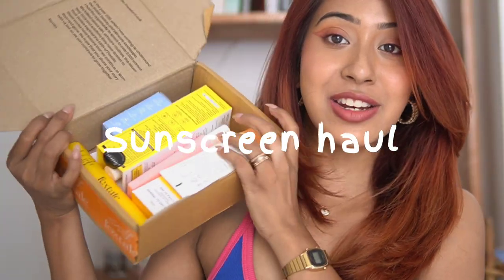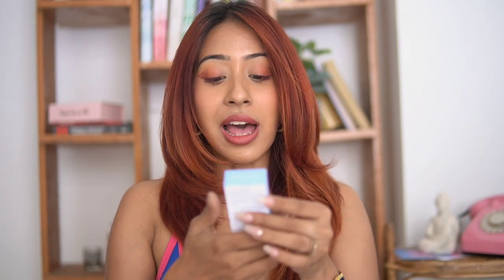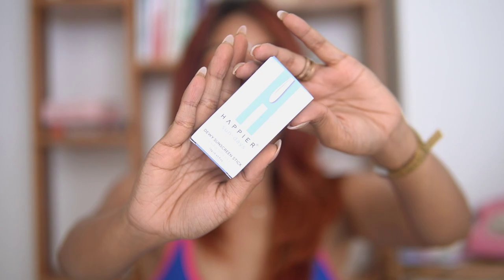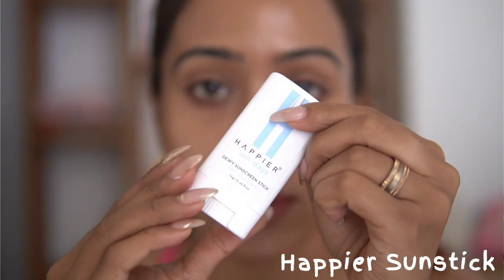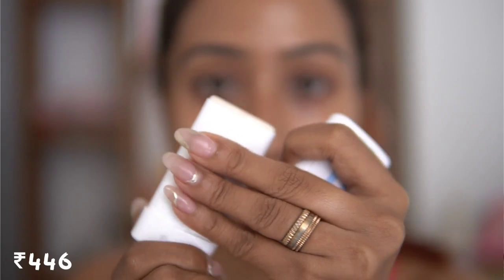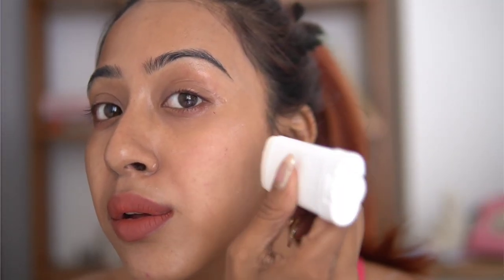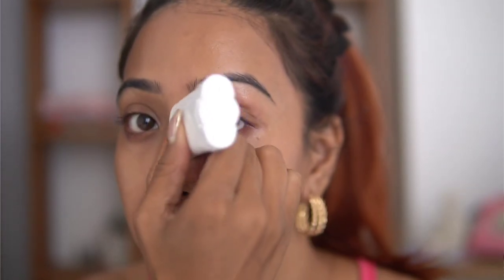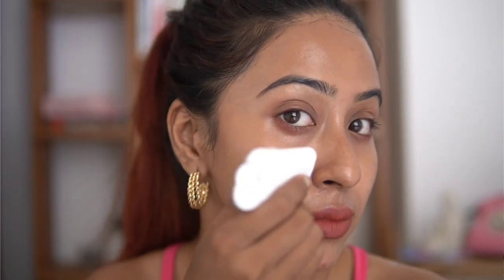Best Selling Sunscreen Haul + First Impression/ Amazon Haul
Hello Everyone. I hope you enjoyed the video. Please Leave your opinions in the comments below 💓 Thank you for checking out my channel. I post skincare and makeup videos. I upload thrice every week.

1. Hydrating Fluid Sunscreen (For Face and Body) | SPF 60 | PA

3. Watermelon Cooling SPF 50 Sunscreen

4. HAPPIER  SUNSCREEN STICK

5. Aqualogica  Sunscreen  Glow

6. Put Simply Sunscreen